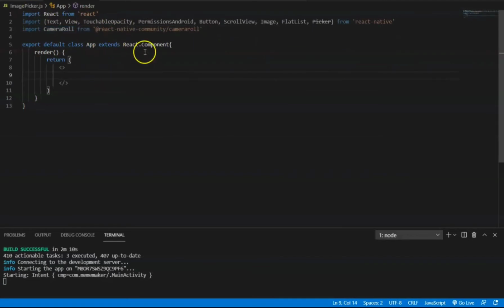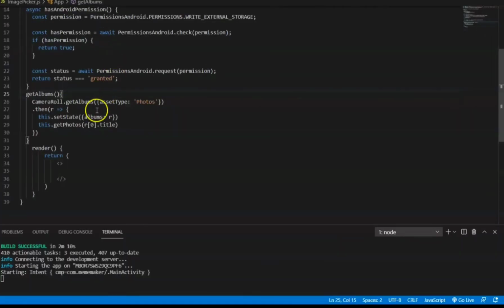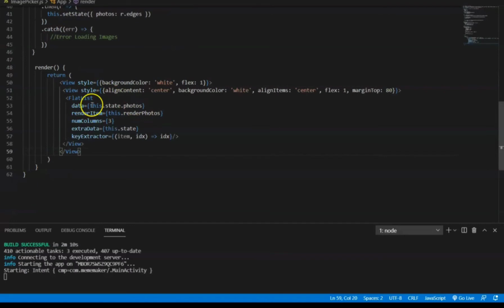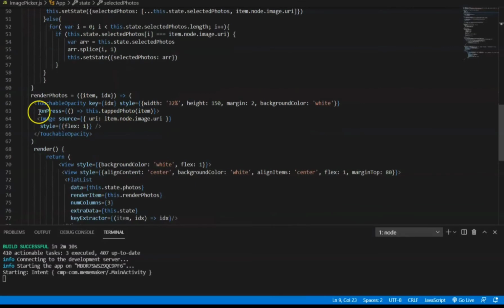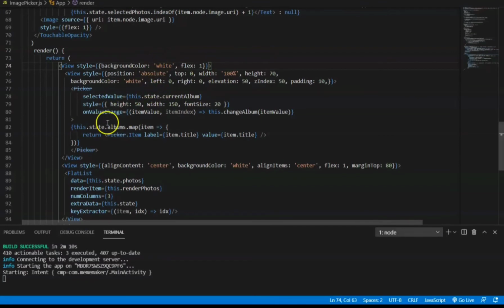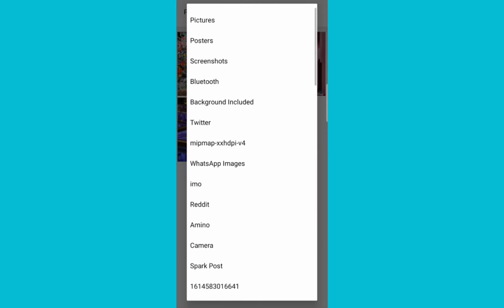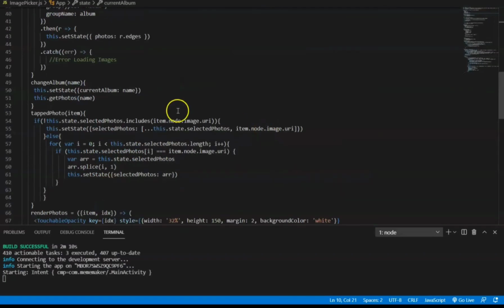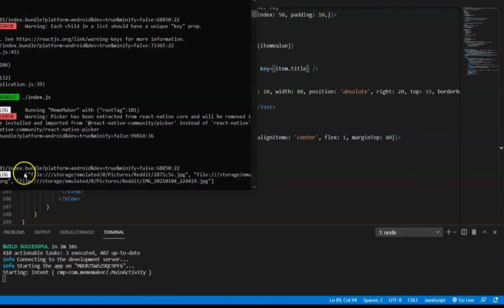How to build a Facebook Like Image Picker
I always wanted an image picker like Facebook. This time, I built one myself as I couldn’t find something similar.

Facebook has updated their style now but still this image picker is really advanced and flexible.

😀 I wish to publish it as a project in github. But if you are interested, you are welcome, please do it!

⚠️ I have used deprecated Picker Component from react-native. You should use the latest one:

If you liked this video, please let me know in comments. This encourage me a lot!